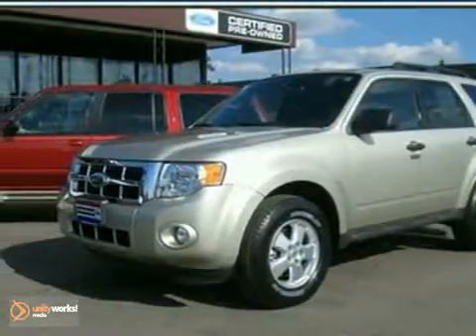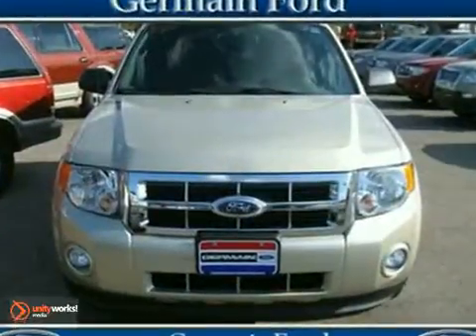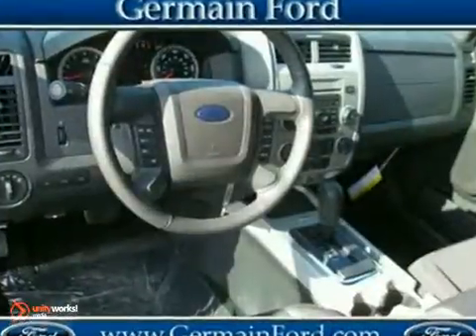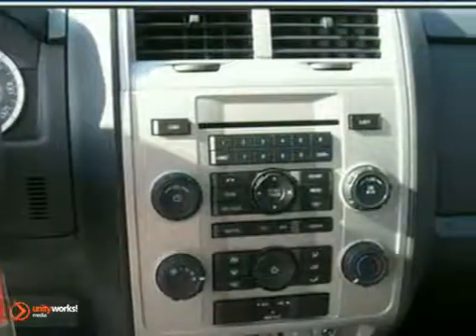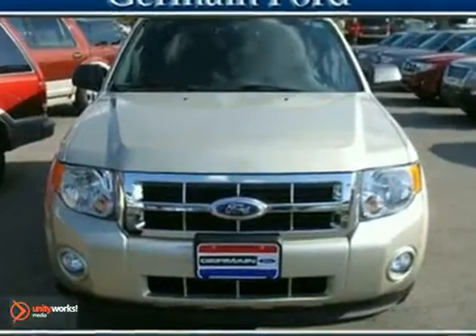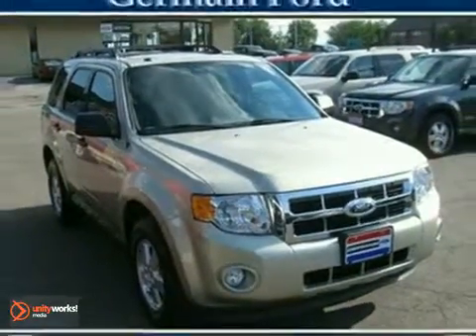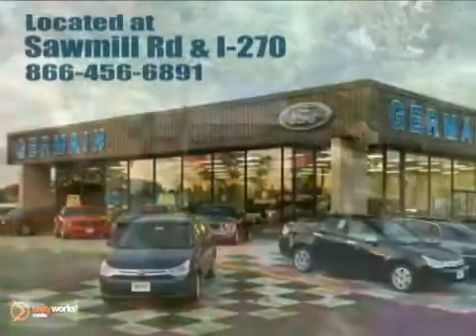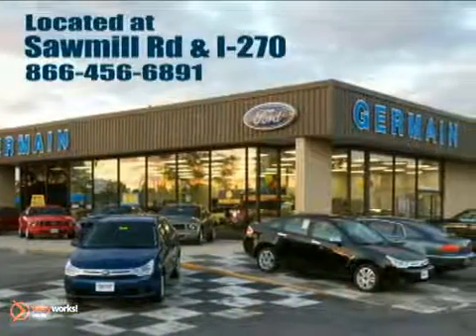2012 Ford Escape KA05374 in Columbus OH Dublin, OH - SOLD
SOLD - If you are looking for real value on a great new car, Germain Ford in Columbus OH invites you to come in and test drive this 2012 Ford Escape, stock# KA05374. We are conveniently located near Columbus OH Dublin, OH and known for our great selection, reliability and quality. Come take a look at this 2012 Ford Escape today.

7250 Sawmill Road
Columbus OH Dublin OH, 43235

You may not know that at Germain Ford we do not artificially inflate our Ford used car prices in the hopes of winning a "negotiating" contest with our customers! Instead, we offer Live Market Pricing on our Columbus OH used inventory, to give you the best price available at Germain Ford.